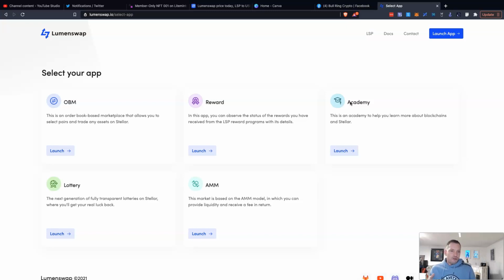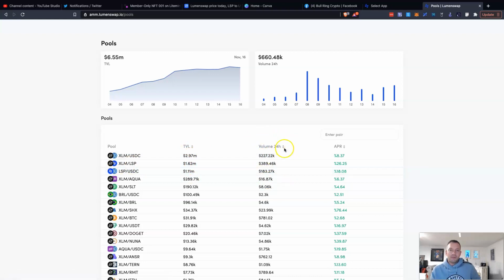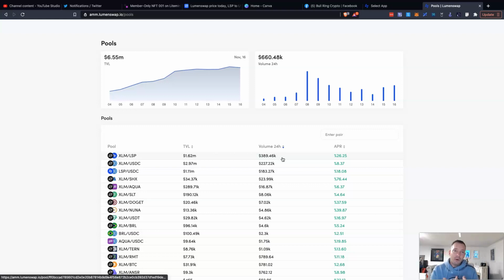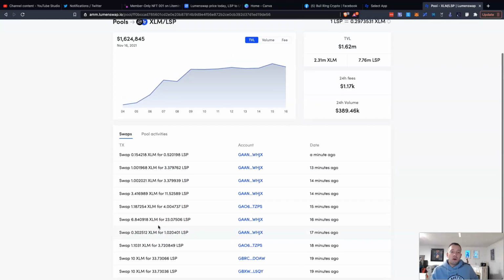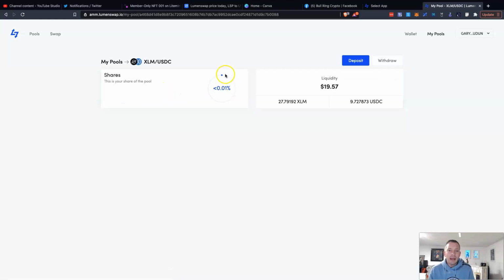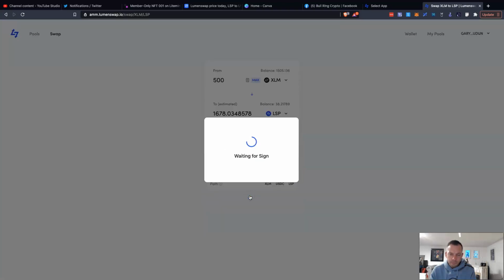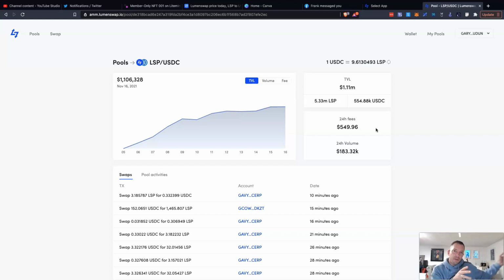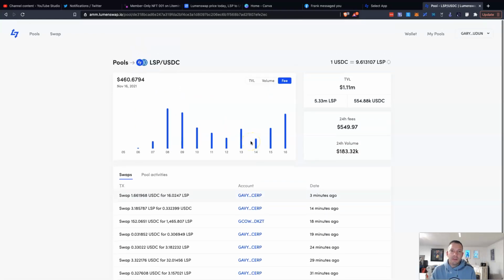AMM Using Lumenswap Analytics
In this video I show you how the new Lumenswap AMM/ Liquidity Pool Analytics can be used to monitor your LP provision. Inc Traded Volume, Fees, TVL, Historical Charts and much more. I also recap on how to swap assets and add LP positions.